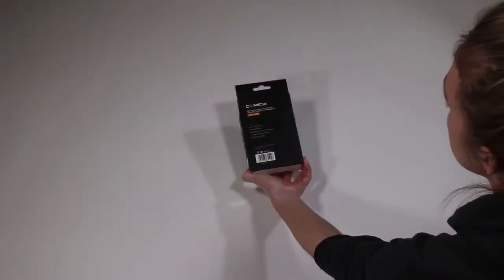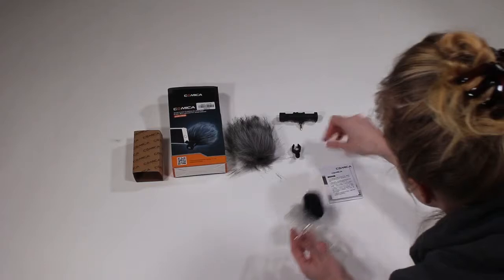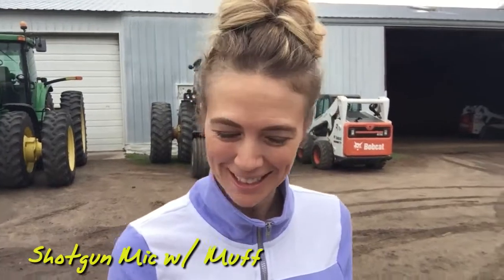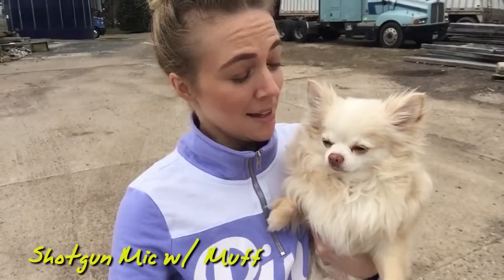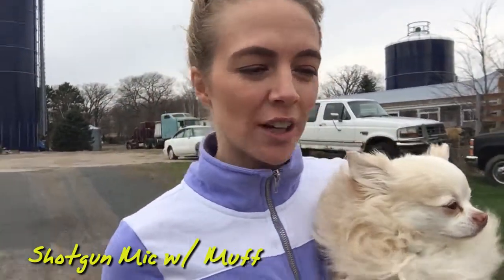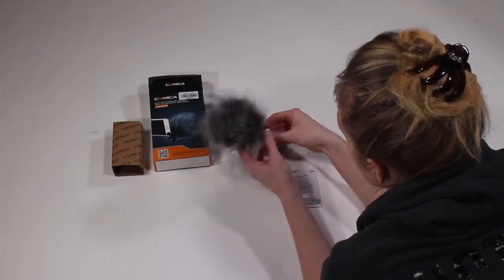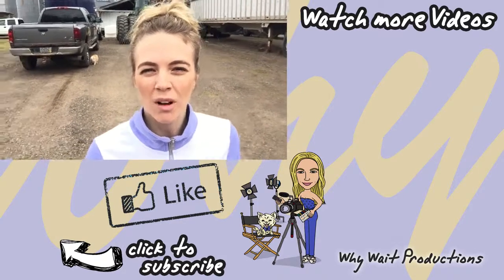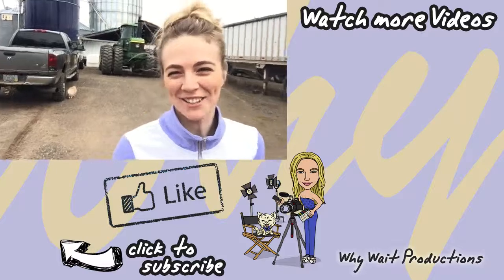Best Mic for Smartphones iPhone? Comica CVM-VS08 Shotgun Microphone Review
Do you like recording with your smartphone? Are you satisfied with the smartphone mic? Just check here  if Comica VS08 compact shotgun microphone is the best choice for you.
Video by  Why Wait Productions